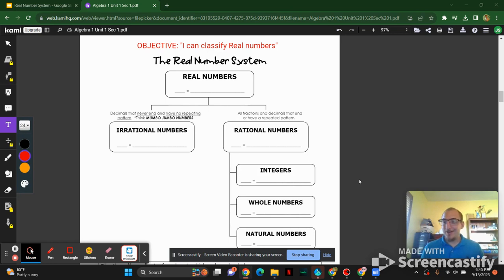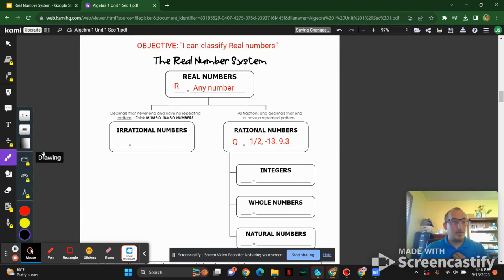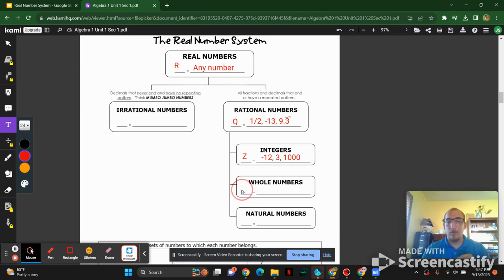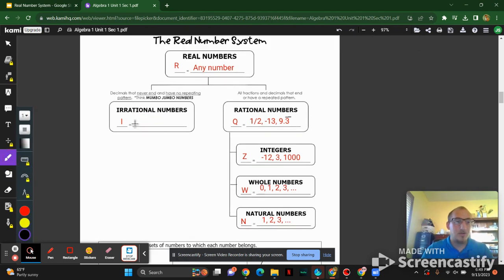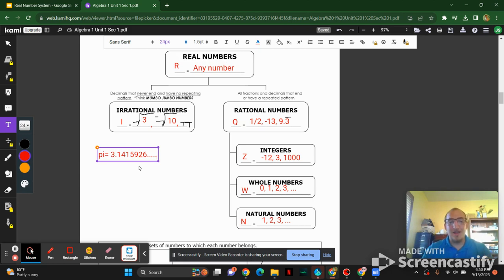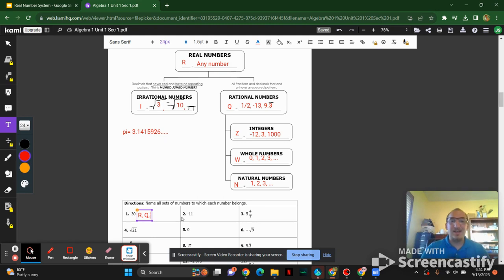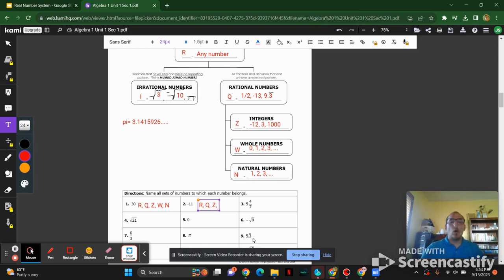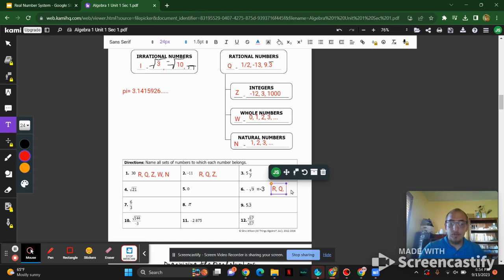Classifying Real Numbers